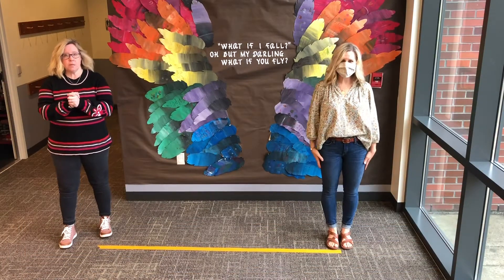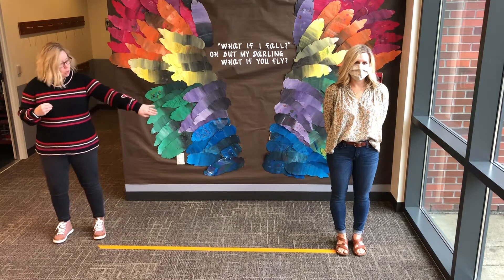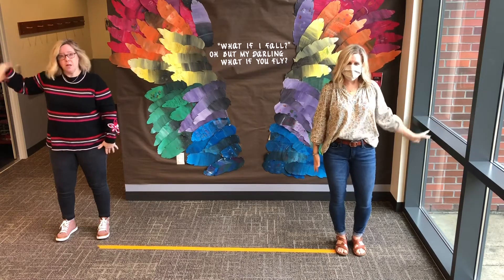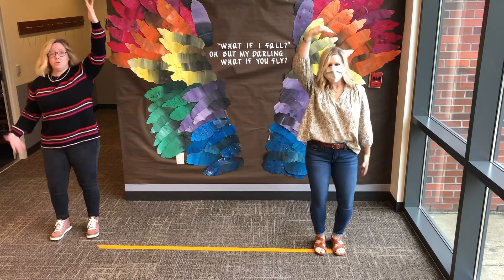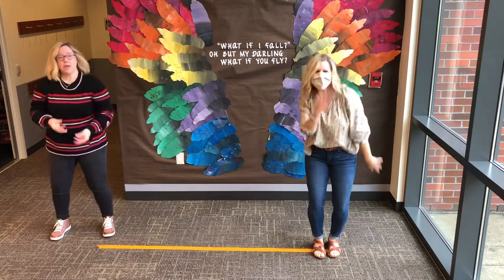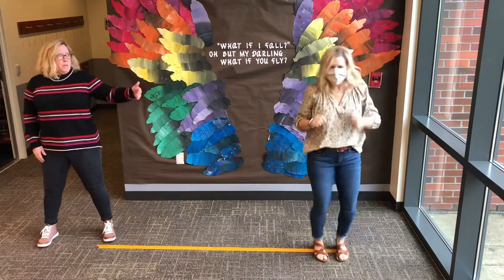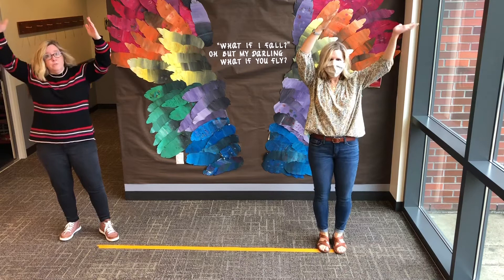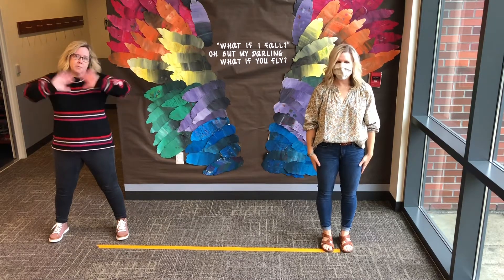Storytime with Miss Darcy! We are going bananas!!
Storytime with Miss Darcy! Go Go Go Go Bananas!